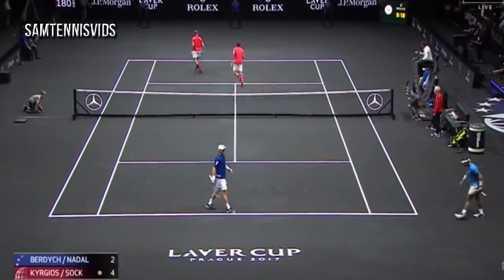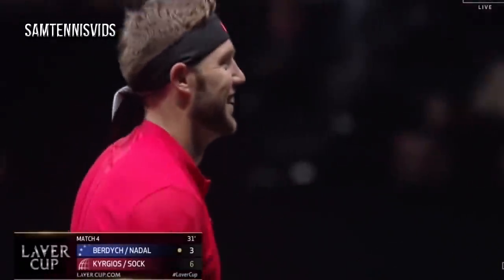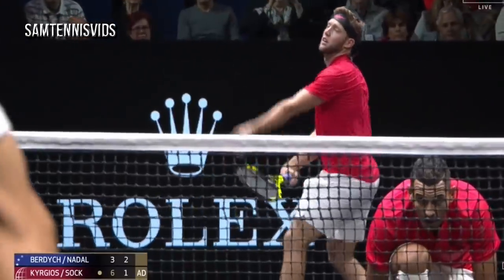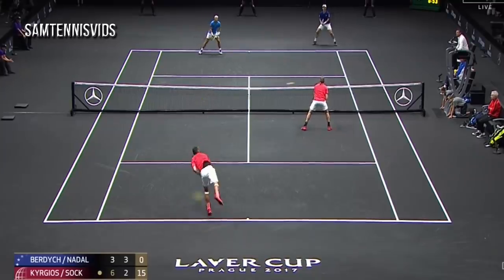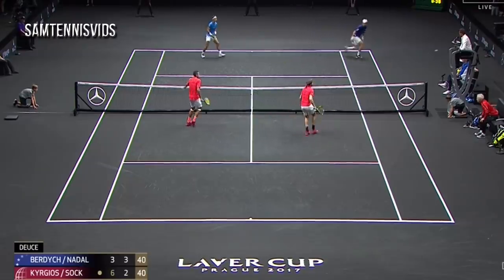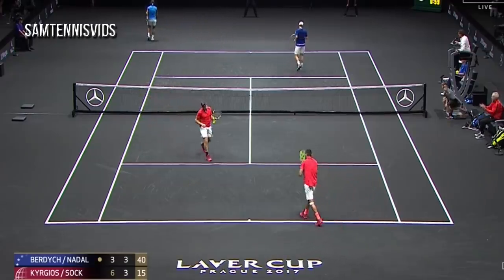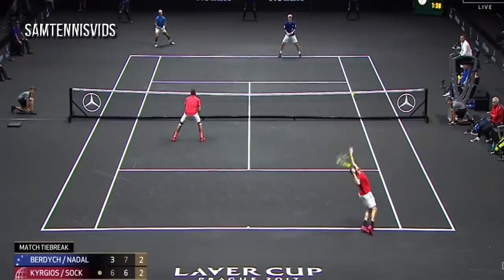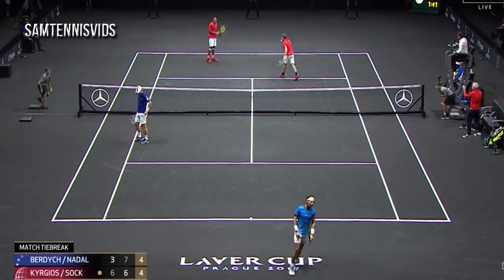Nadal/Berdych Vs Kyrgios/Sock - Laver Cup 2017 (Highlights HD)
Highlights of the fourth match in the Laver Cup 2017 between team World and team Europe where Nick Kyrgios and Jack Sock defeated Rafael Nadal and Tomas Berdych 6-3, 6-7(7), 10-7.

Set 1: 00:00-3:01
Set 2: 3:02-10:40
Set 3: 10:41-12:14